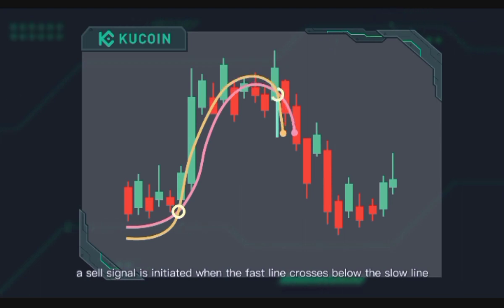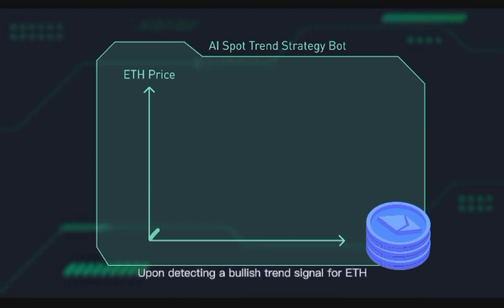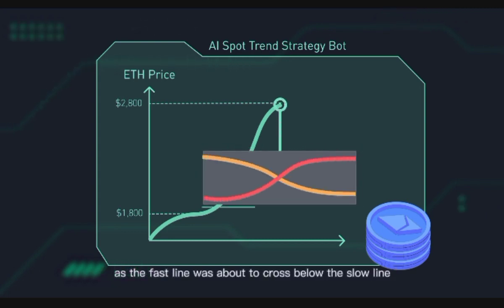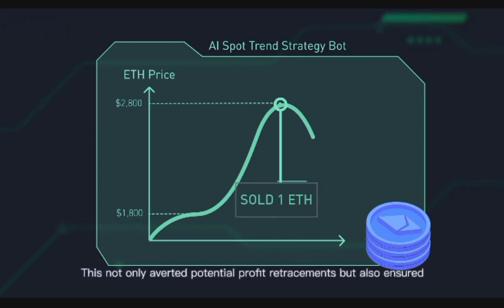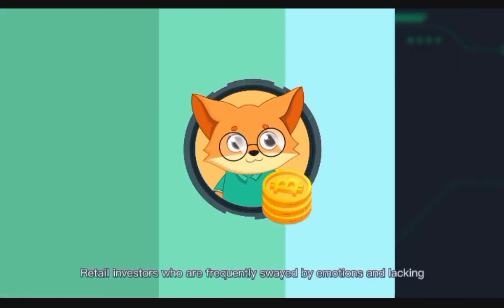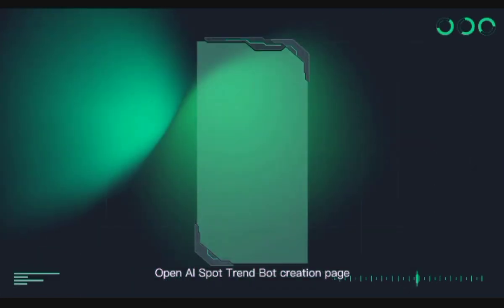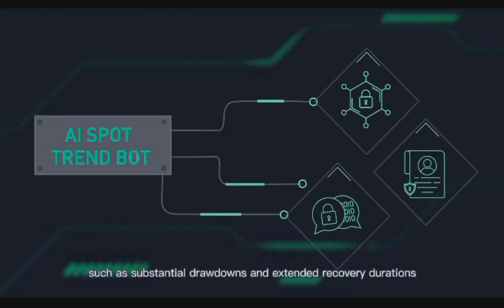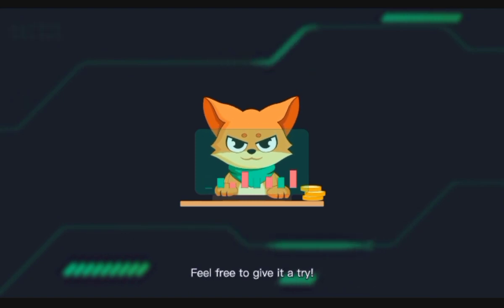AI spot tred bot strategy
Ai trading

ChatGPT

ChatGPT

AI trading, also known as algorithmic trading or automated trading, involves using computer algorithms to execute trading strategies in financial markets. These algorithms are designed to analyze market data, identify patterns, and make trading decisions without human intervention. AI trading systems can execute trades at a high speed and frequency, taking advantage of market inefficiencies.

Key aspects of AI trading include:

Algorithm Development: Traders or developers create algorithms that define the trading strategy based on specific criteria, such as technical indicators, price movements, or other market data.

Data Analysis: AI trading systems rely on historical and real-time market data to make informed decisions. Machine learning techniques may be employed to identify patterns and trends in the data.

Execution: Once a trading signal is generated, the AI system automatically executes buy or sell orders in the market. This can happen at a much faster pace than manual trading.

Risk Management: AI trading systems often include risk management parameters to control the size of trades, set stop-loss levels, and manage overall portfolio risk.

Adaptability: Some AI trading systems can adapt to changing market conditions by continuously learning and updating their algorithms.

It's important to note that while AI trading can offer advantages in terms of speed and efficiency, it also comes with risks. Markets can be unpredictable, and algorithms need to be carefully designed and monitored to avoid unexpected outcomes.

If you have a specific question about AI trading on a particular platform or using a certain technology, feel free to provide more details!